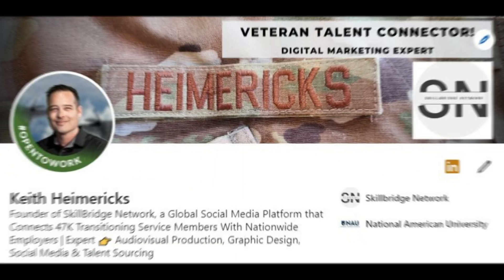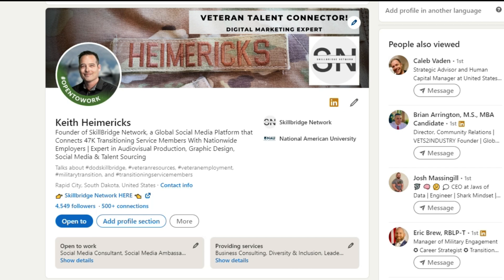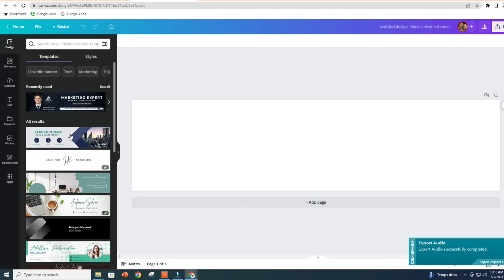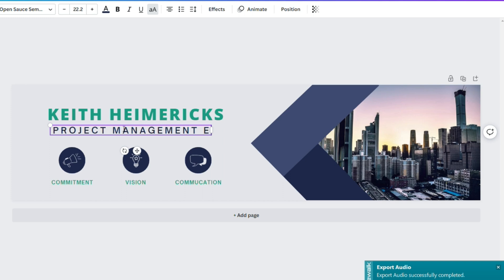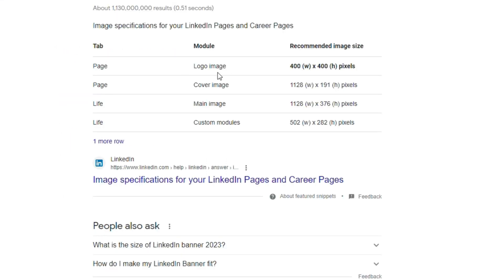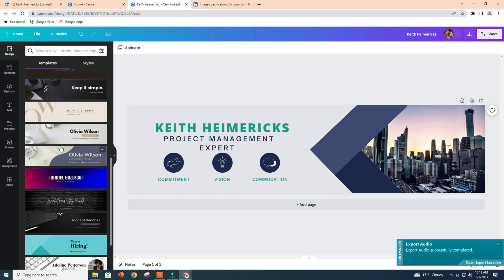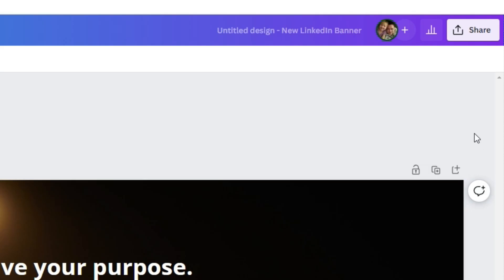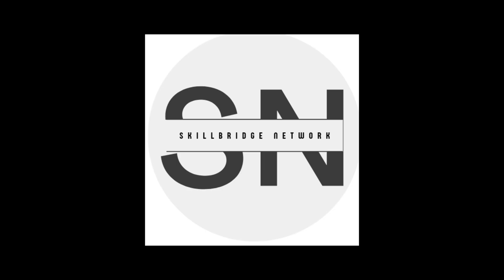How To Create a Professional LinkedIn Banner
As a transitioning service member, creating a complete and professional-looking LinkedIn profile is essential in showcasing your strengths to potential employers across the nation. Your LinkedIn banner is the first thing people see when they visit your profile, and it's an opportunity to make a great first impression. In this tutorial, I'll guide you through the process of creating a banner that effectively highlights your skills and experience.